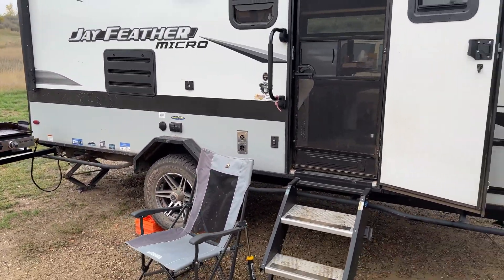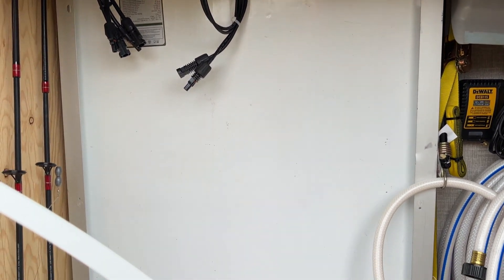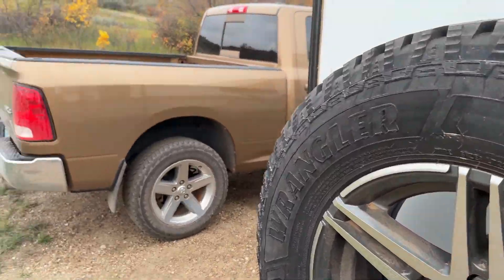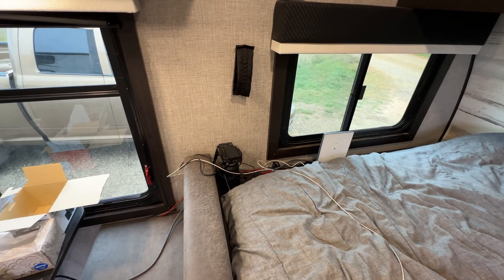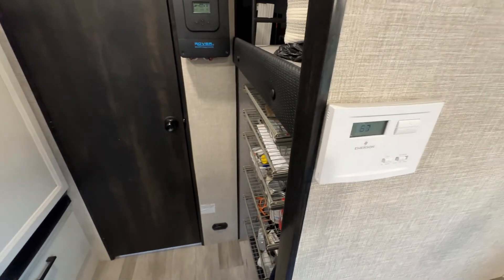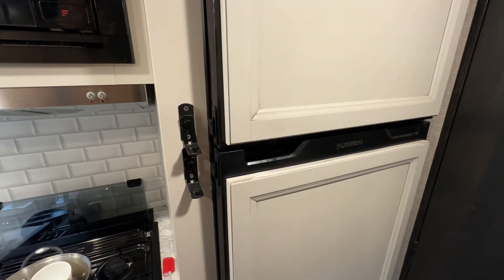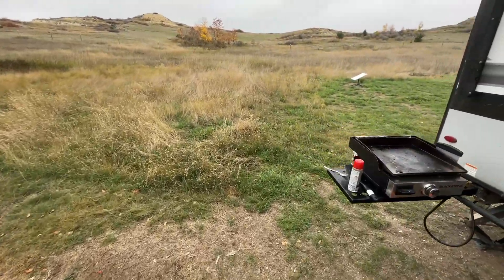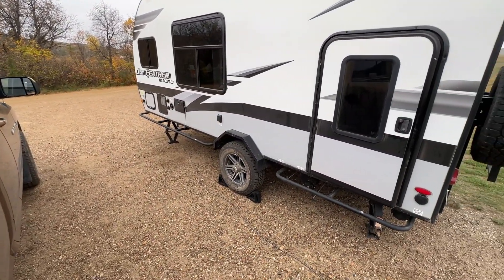Jayco 171BH modified, A boondocking dream